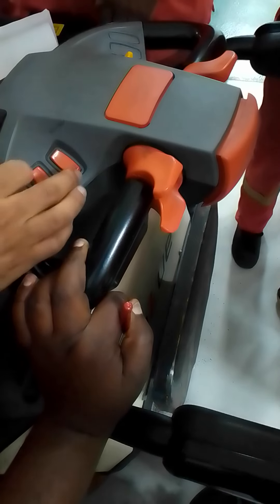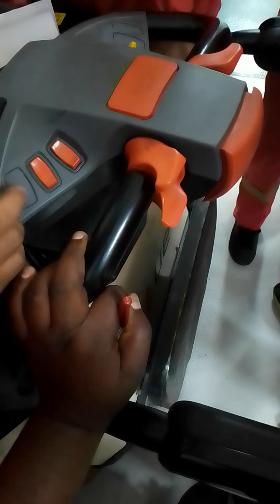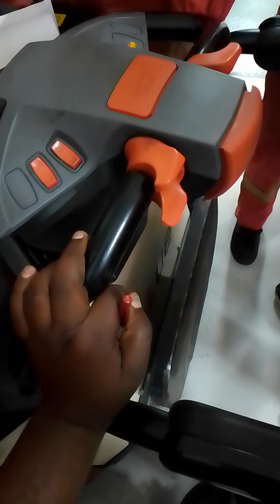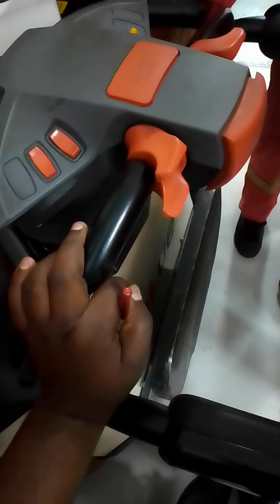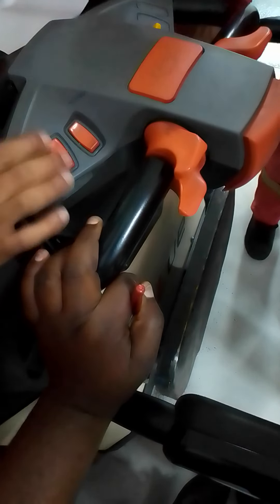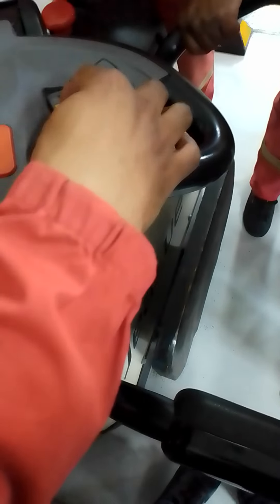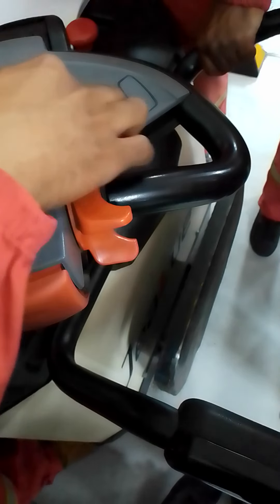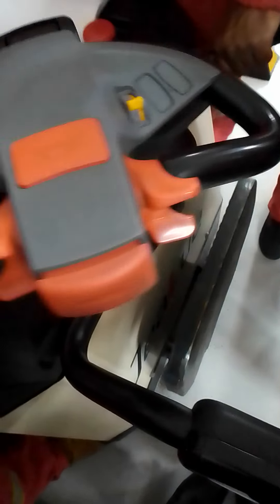Accredited PPT training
Talent and Virginia Skills Development and Consultancy is formed due to QCTO taking over some of the qualifications from the 21 SETAs .So our main goal is to deal with skills transferring checking those schools which still have valid accreditations to issue certificates to our students after our training,we make sure competency is achieved in the correct and legal way as we are working with more than 1000 accredited schools after signing 1200 Memorandum of Understanding .

1. Power Pallet. R1500  5 days Training
2. Forklift. .R1200  5 days training
3.Reach truck. R2500 5days training
4.Tower crane. R5000 2 wks training
5.Overhead crane .R4500 2wks training
6.Mobile crane 50 ton. R5500 2wks training
7.Mobile crane 100ton R6000 2wks training
8.Mobile crane 200ton 6500 2wks training.
8.Mobile Crane  above 200 ton ..R7500
9.Bobcat. R3000  5days Training
10.Front end loader R4000
2 weeks Training
11.TLB. R3500
2 weeks Training.
12.Excavator. R4500
2 weeks Training.
13.Grader. R5500
  2 weeks Training
14.Roller .R4500
2 weeks Training
15.Dump truck (ADT) R5000 2 weeks training
16.Dump truck 777D R5500 2 weeks training
17.Dump truck (without restriction) .R8500
2-3 weeks Training
18.Bulldozer. R4500
2 weeks Training
19.Tractor .R4500
2 weeks Training
20.Tip Truck .R5500
2 weeks Training
21.Water truck. R5000
2 weeks Training .
22. Safety lifting/rigging 2WEEKS. R6000
23. Mobile Crane plus Safety lifting 2weeks .R8500
24. All Cranes plus Safety lifting 4weeks .R12500
25. Dangerous Good. R1200
26. Code 14/EC .R14000
27.Code 10/ C1. R10500
28.First aid level 1   R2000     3 days Training
29.Fire fighting 2  R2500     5 days Train
30.OHS officer R6500 1 month training
31.OHS 8016 at R2500 5 days training
We also offer Facilitation services, Assessing services Moderation Services, Accreditation consultant services, Safety training and compliance consultant services and many more